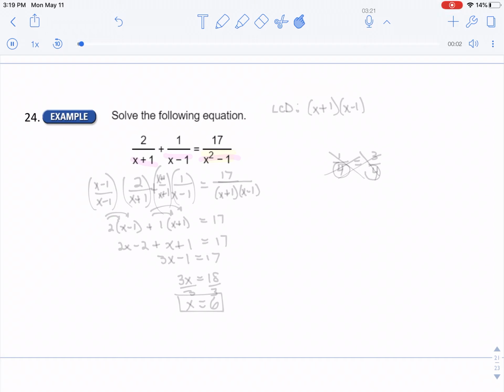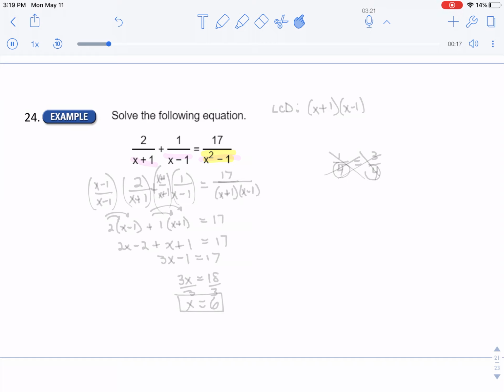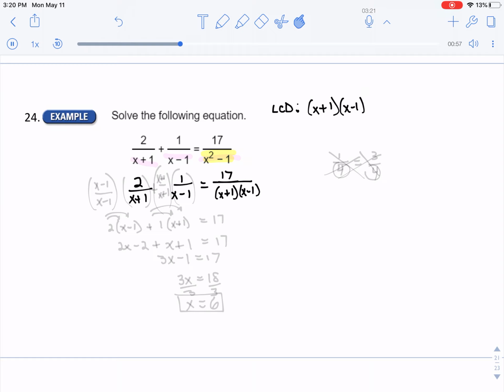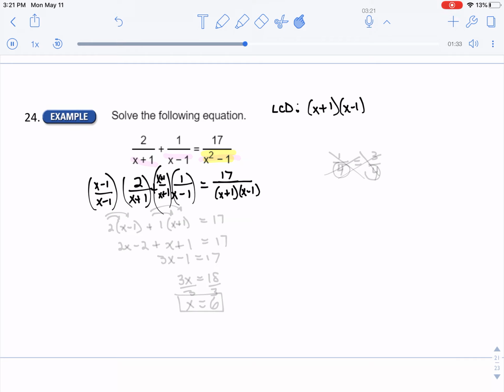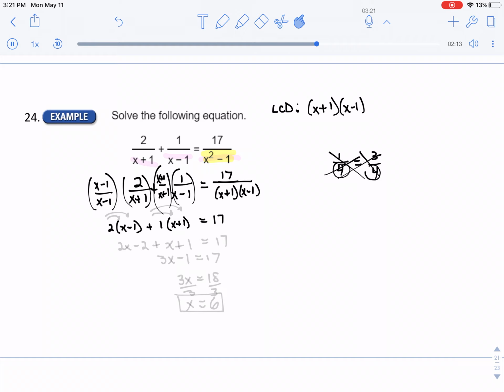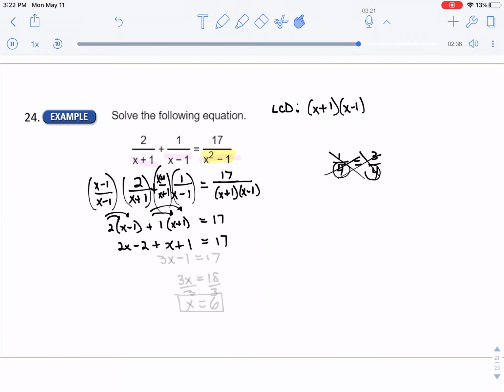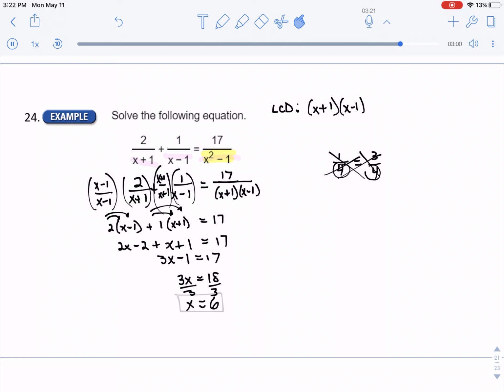UNLV MAT 124 Exam Review 24